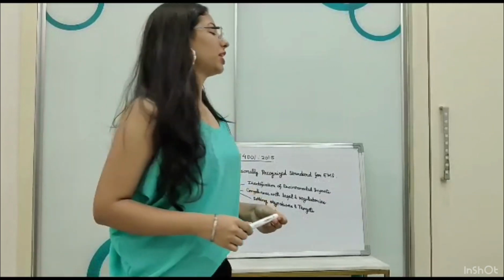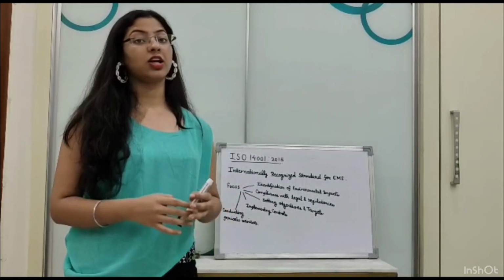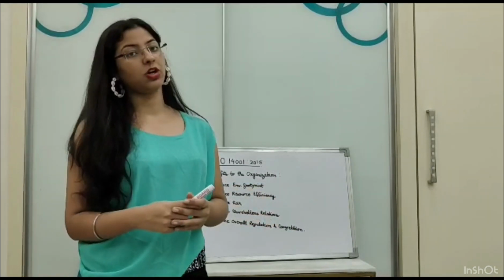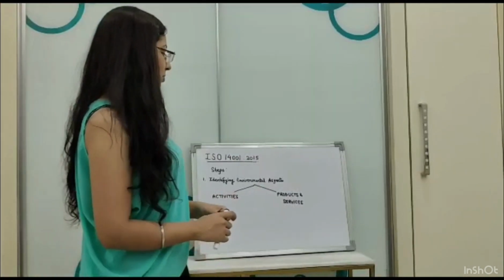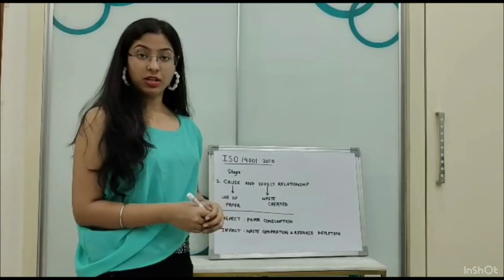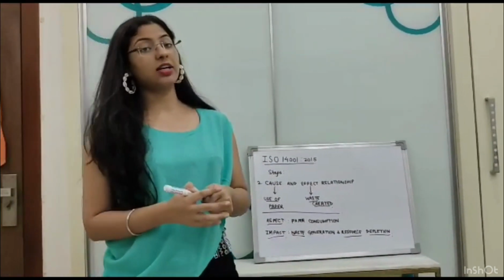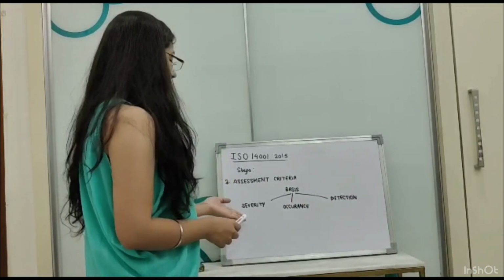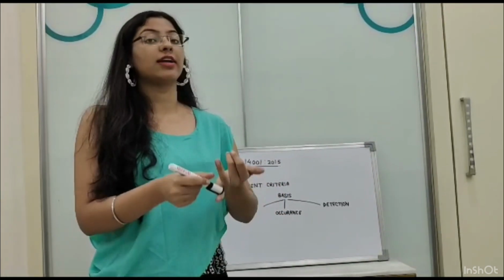What is ISO 14001:2015. How it BENEFITS the organizations. Basic 3 STEPS for its implementation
Hello everyone !l Welcome back to my videos.
This video is regarding ISO 14001 which is an internationally recognized standard.
The video also talks about the various benefits it holds for the organizations and the basic 3 steps that every organisation may follow to built the trust of customers and the investors.
I hope you understand the content and like the explanation well.